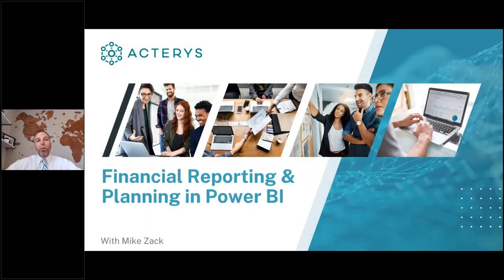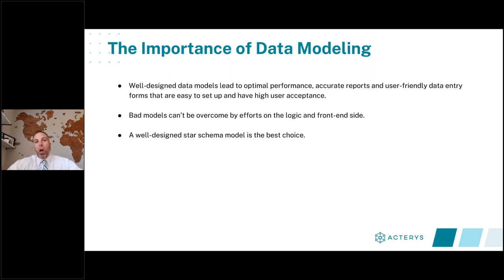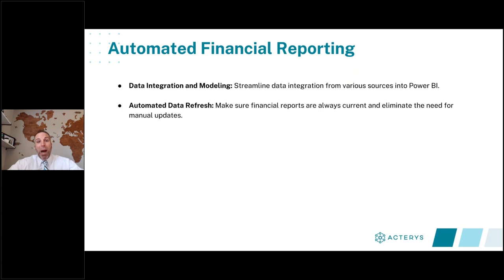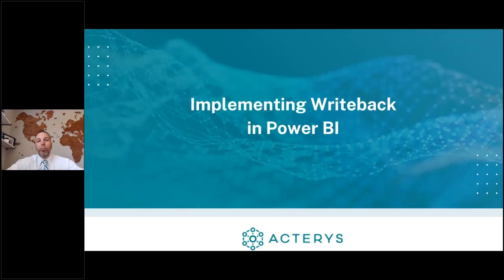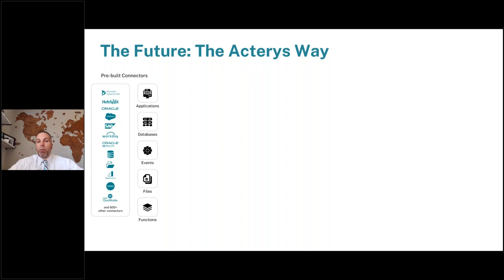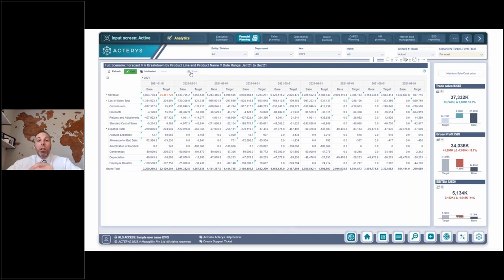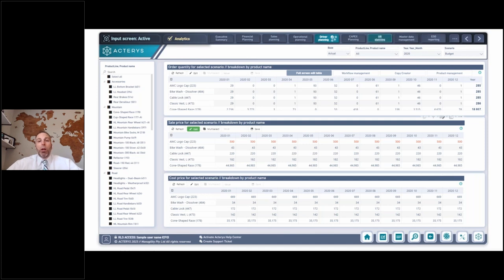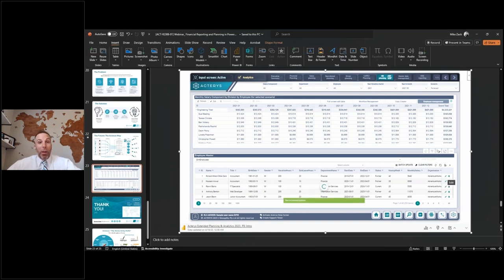Master Financial Reporting & Planning in Power BI!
Power BI is a revolutionary data visualization tool capable of transforming your organization's financial data and reporting process with real-time insights into how your business is performing.

It's no wonder that Power BI is quickly becoming the go-to tool for financial reporting and financial analysis. It automates tasks, provides more accurate forecasts, and allows finance teams to make better strategic decisions faster.

In this webinar, you'll learn how to:
- Optimize and model financial reporting data for Power BI, enhancing its usability and interpretability.
- Produce detailed, fully automated financial reports, saving time and increasing productivity.
- Perform advanced budgeting and forecasting in Power BI using Acterys' two-way writeback technology and custom visuals.
- Implement writeback in Power BI with Acterys facilitating dynamic planning, enabling real-time data modifications directly within dashboards for more streamlined decision-making processes.

05:04 – Optimizing and Modeling Financial Reporting Data
16:45 –  How to Use Advanced Budgeting and Forecasting
23:33 – How to Implement Writeback in Power BI
34:27 – Demo Walkthrough